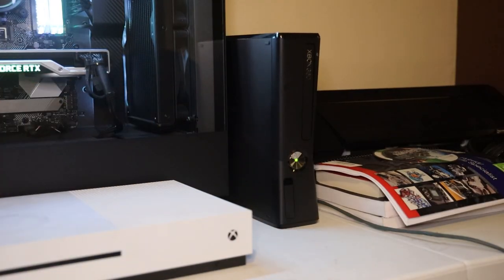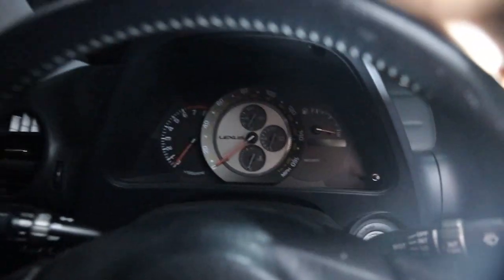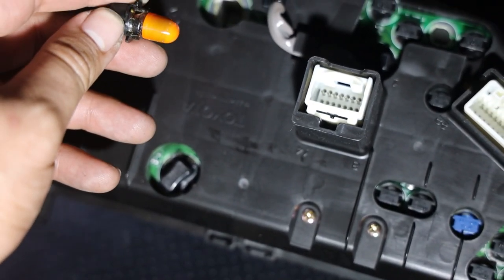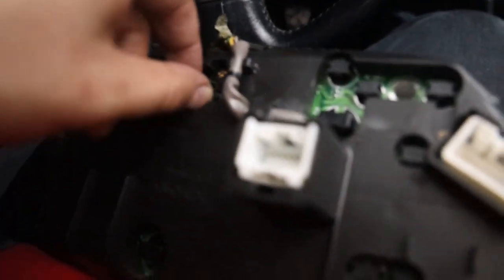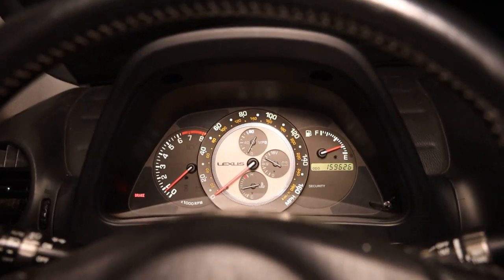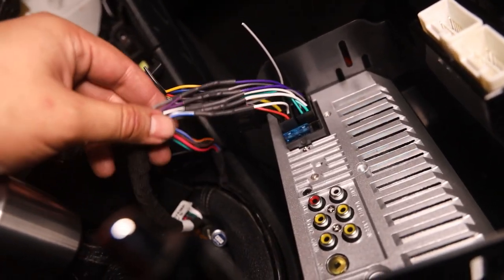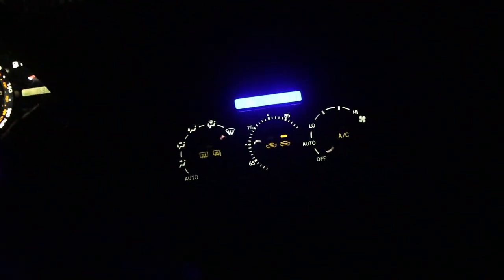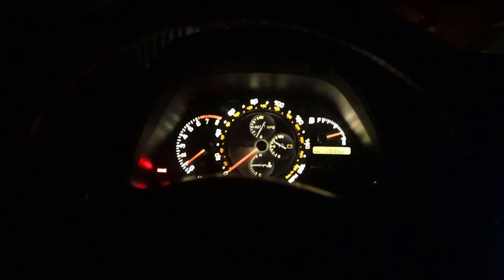This $15 mod will change the way you see your IS300!!!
I finally got tired of the old orange gauges in my is300 and decided to change it up a bit. Changing the color is super easy and as simple as swapping some bulbs in the combination meter out for some colored led's!

LED kit: